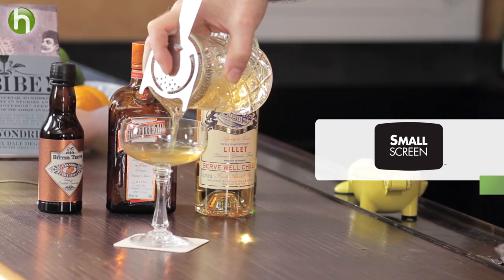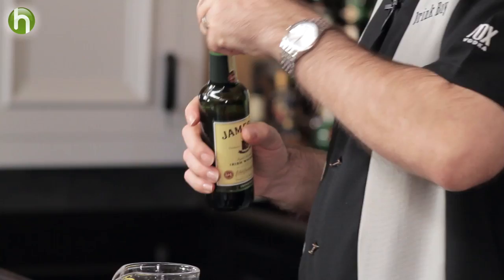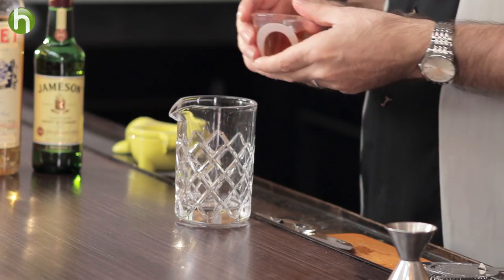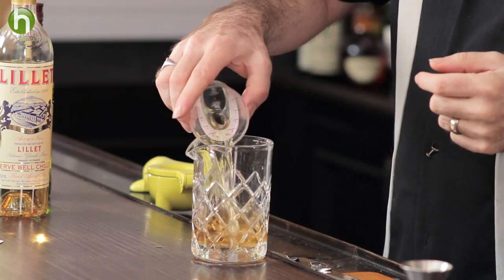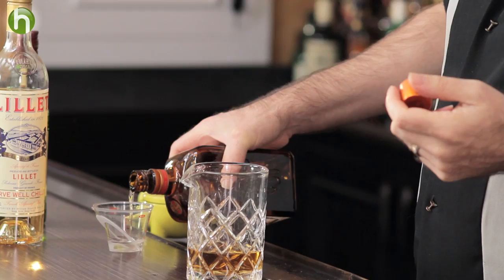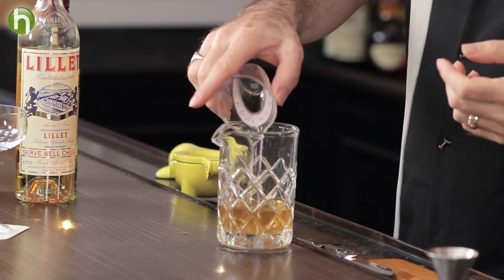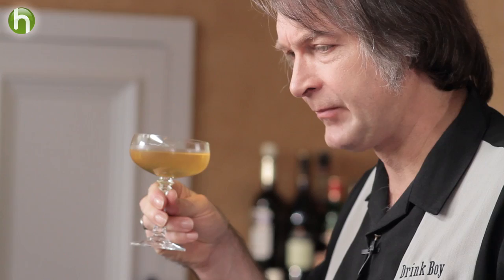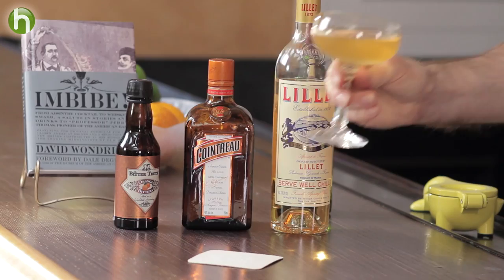How to make the Weeski cocktail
This cocktail was created when David Wondrich wanted to bring a bottle of pre-mixed Manhattans to a party, but he was missing a few critical ingredients. Cocktail expert Robert Hess shows us how to make the drink Wondrich created which uses on Jameson and Lillet.